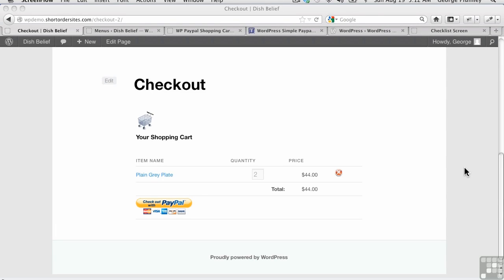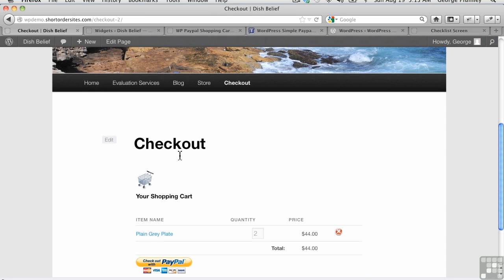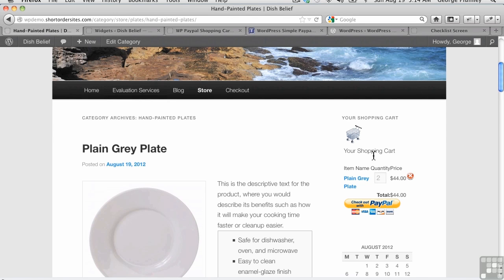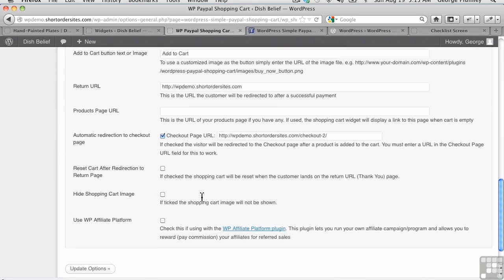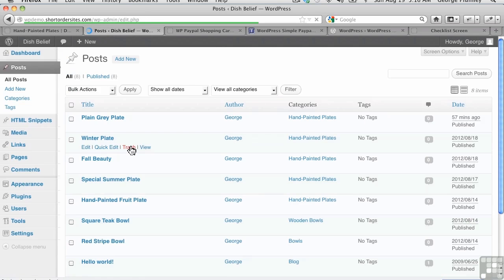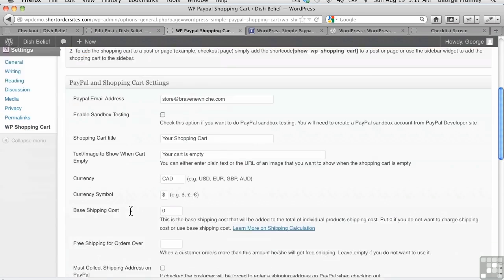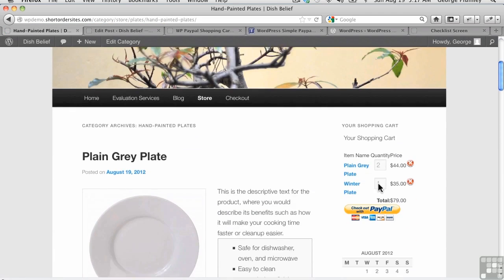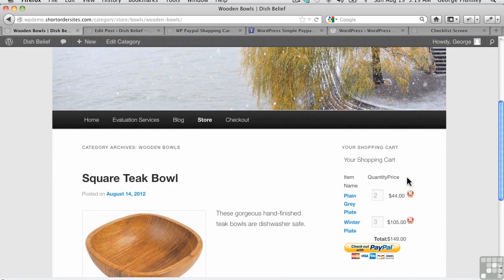WordPress for E-Commerce - 36/132 - WSPSC Implementation Part 2